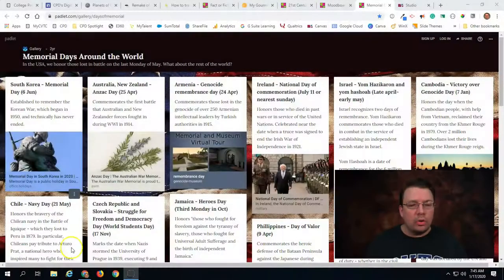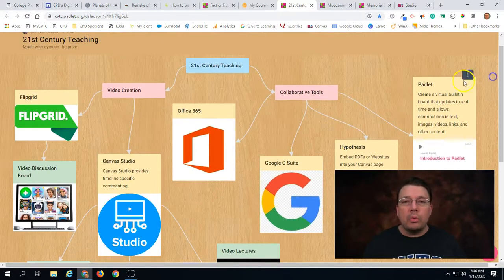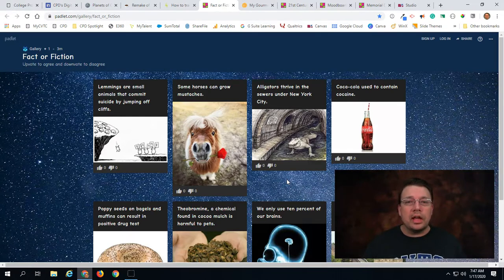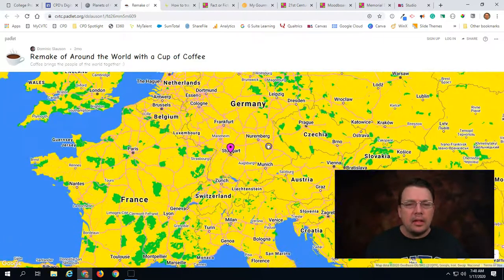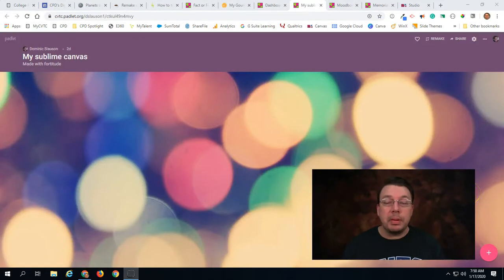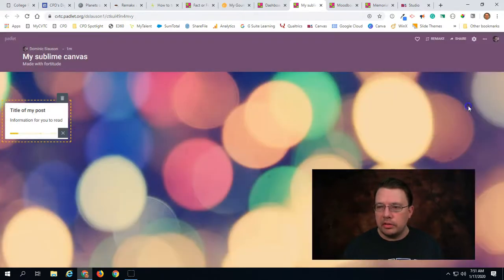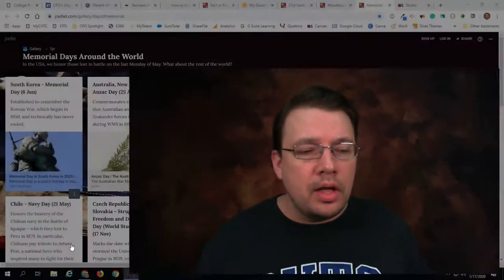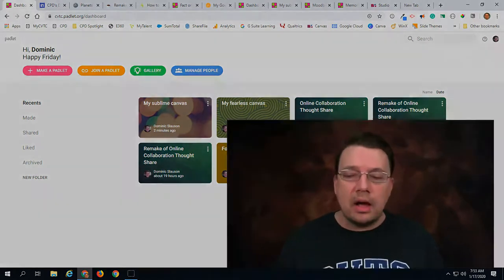What is Padlet?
In this video, I provide an overview of what Padlet is and the different ways it can be used as an instructional technology.